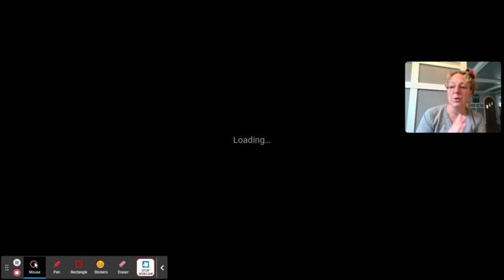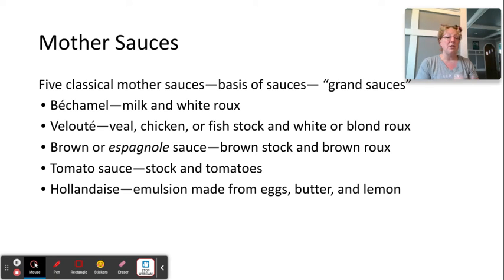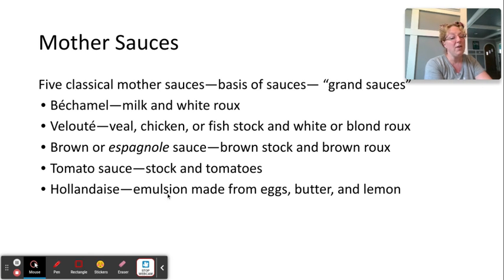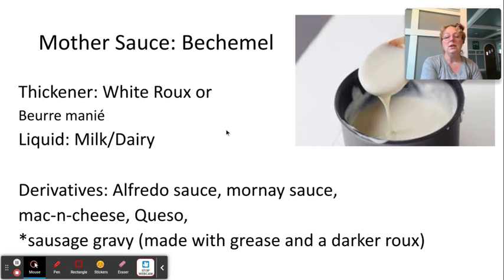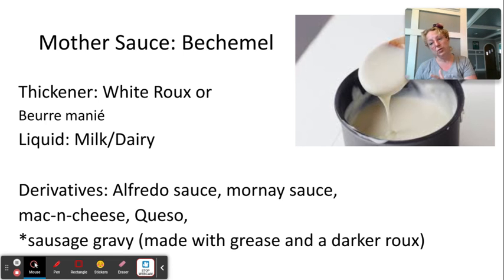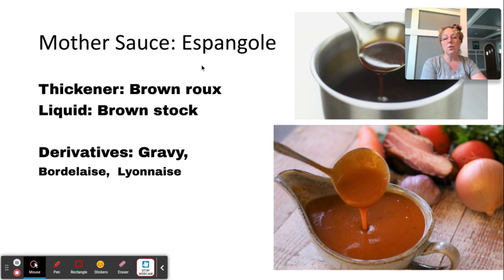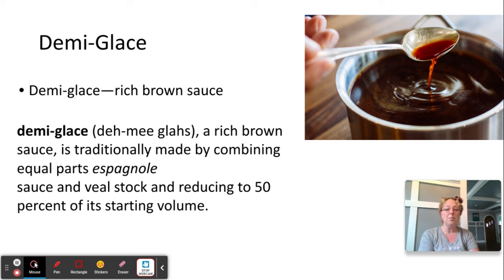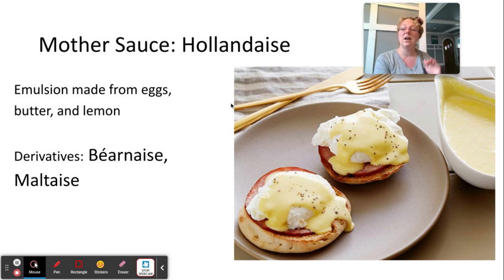Sauces: Mother and small sauces